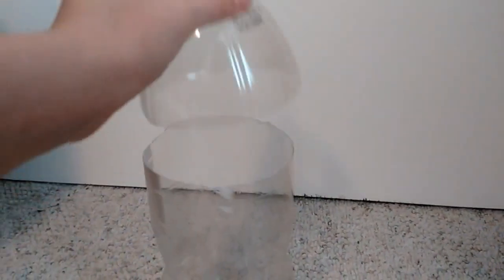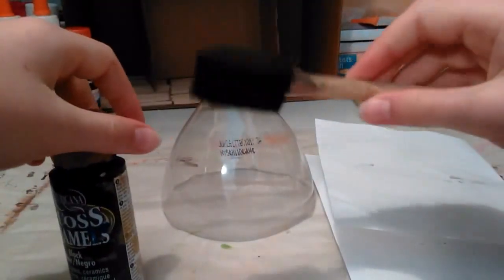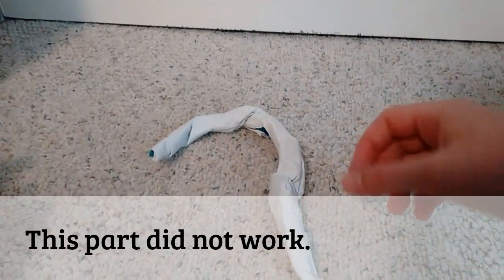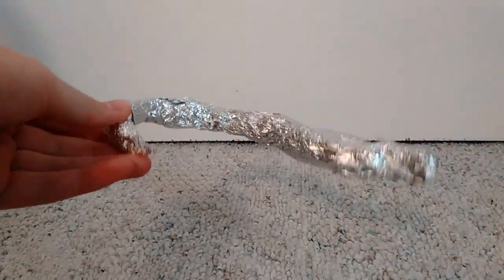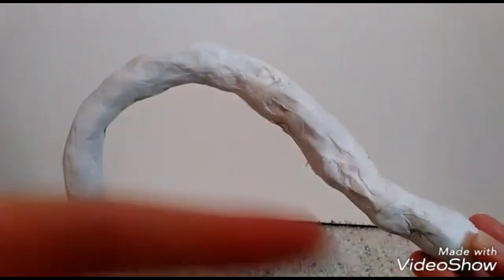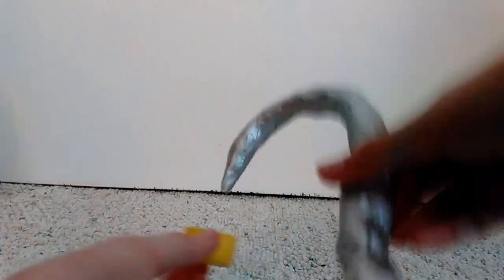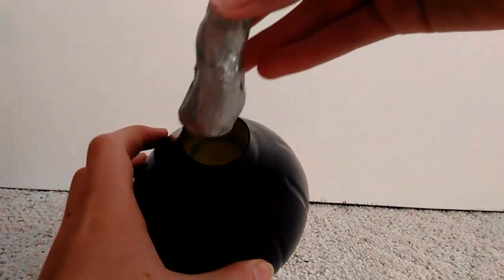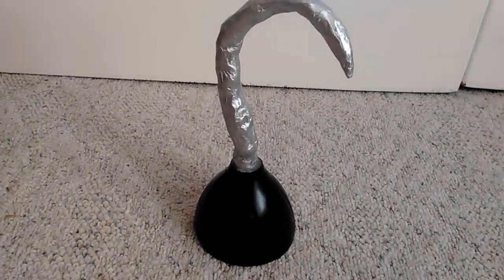DIY Captian Hook/Killian Jones Hook from Once Upon A Time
Hey guy! I hope you liked this week's video, I had a lot of fun making it!
                                                                       -Crafty (The Craft Cabinet)
BYE!